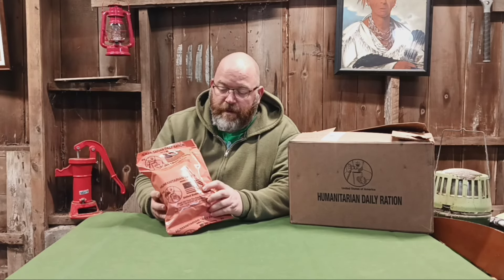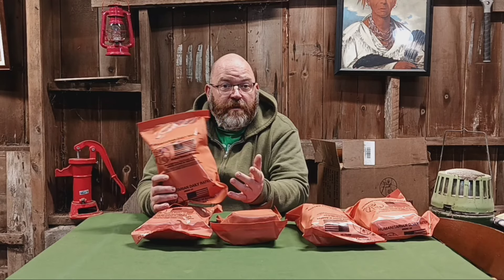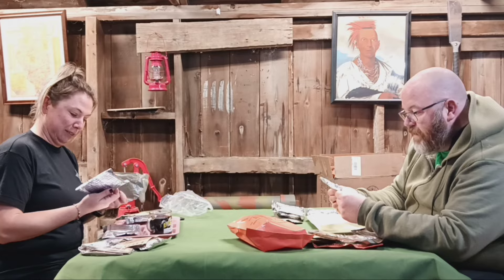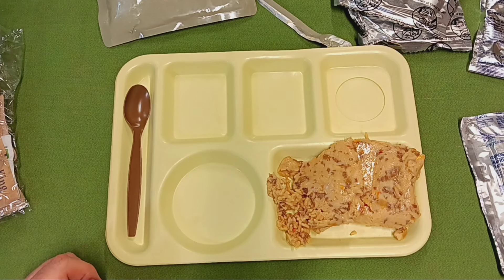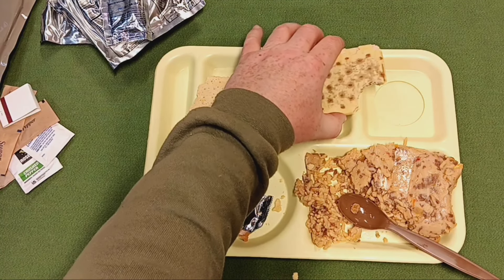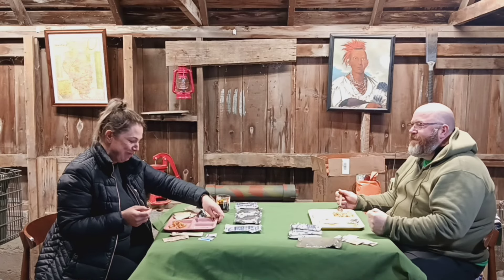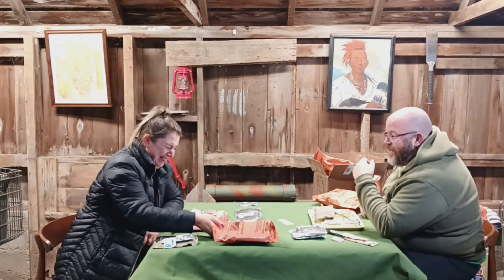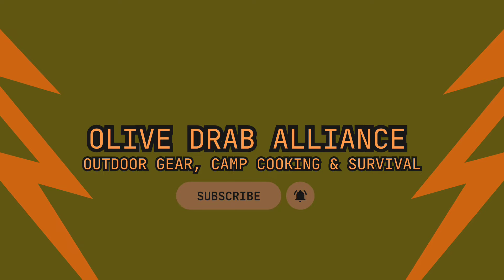Romantic Dinner Of Humanitarian Daily Rations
Humanitarian Daily Ration HDR H.D.R. are very much like M.R.E.s MRE if you are a prepper or survivalist looking for long term food storage, maybe you should consider the MRE like Humanitarian Daily Ration. When SHTF or Civil War or World War Three WW3 happens what will you eat?

prepper shtf ww3 survival bunker survivalist survivalism grid down mre long term food storage Civil War meals ready to eat.